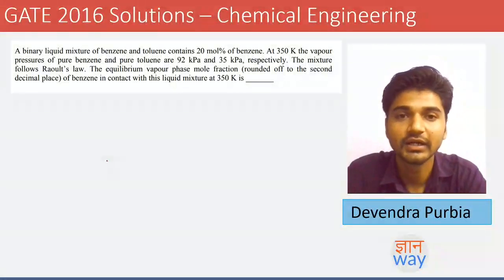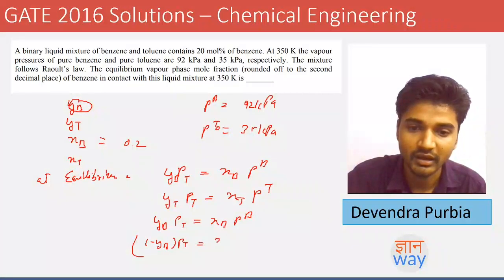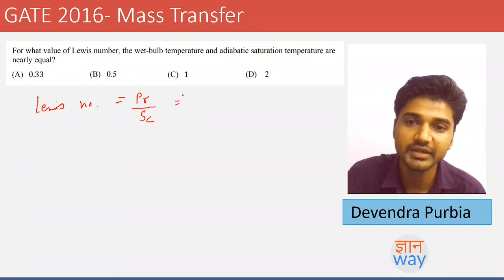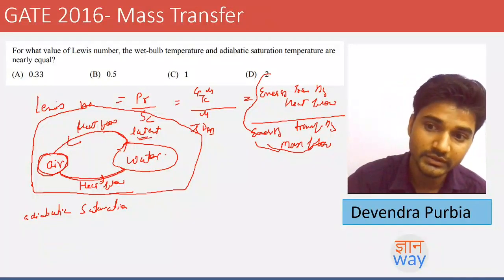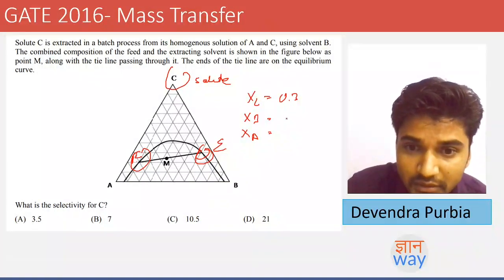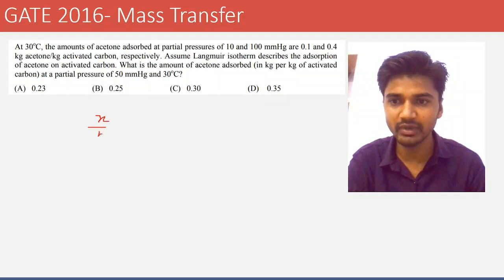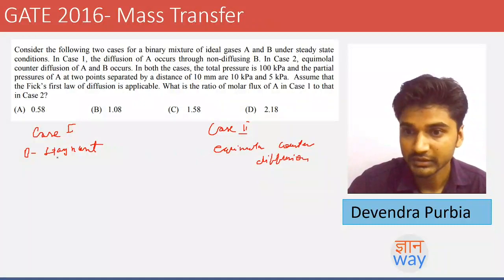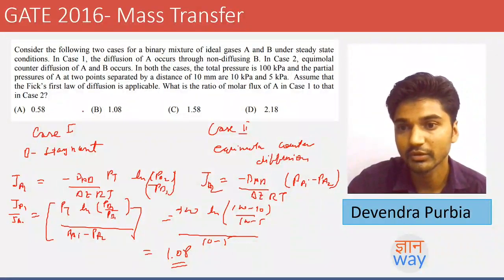2016 GATE mass transfer solutions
Detailed solutions for Chemical Engineering mass transfer. for any new notification or doubt join our facebook group GYANWAY